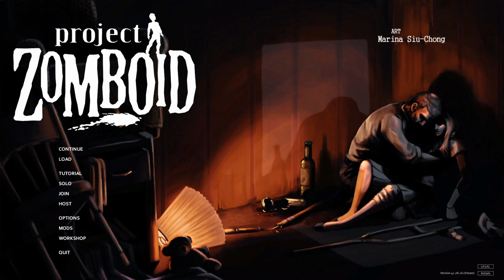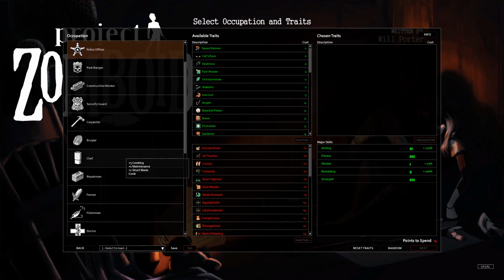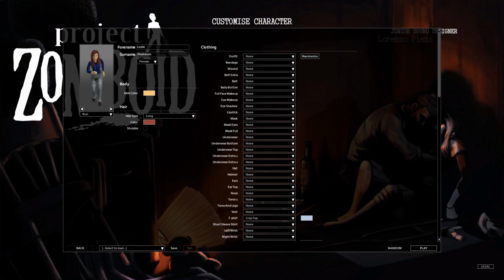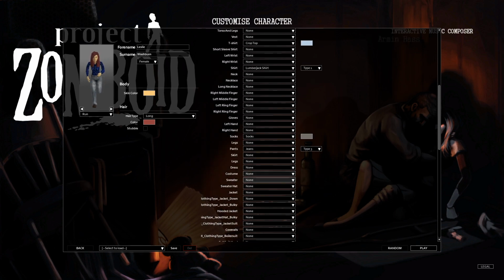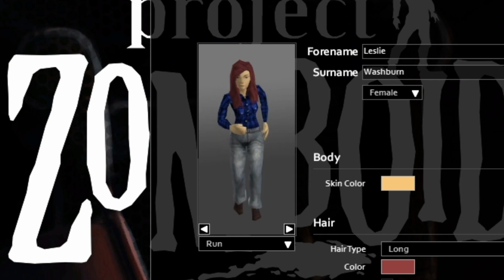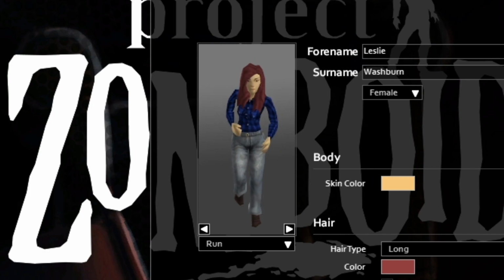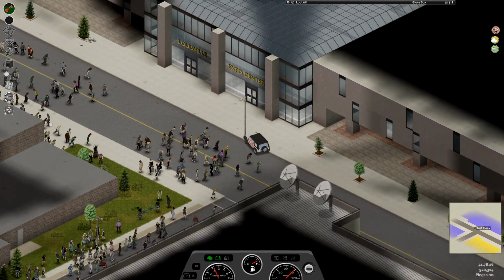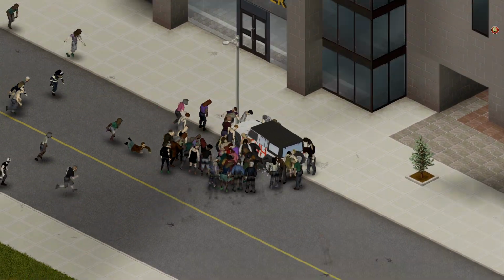How To Survive Project Zomboid (Survival Guide) Vol.1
I'll show you how to survive your very first play-through of your very first run of your first time playing your favorite game Project Zomboid.

Project Zomboid Beginners guide for ultimate survival.